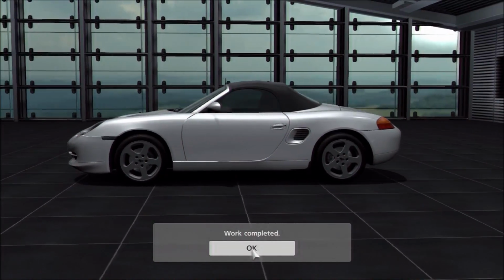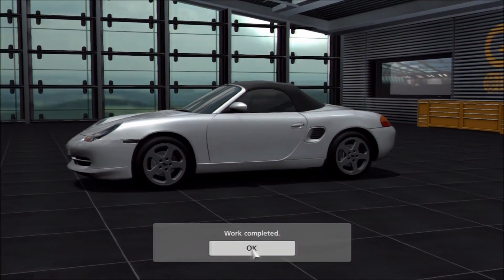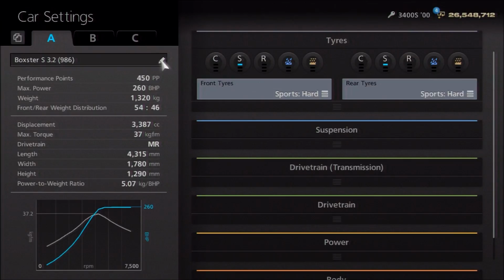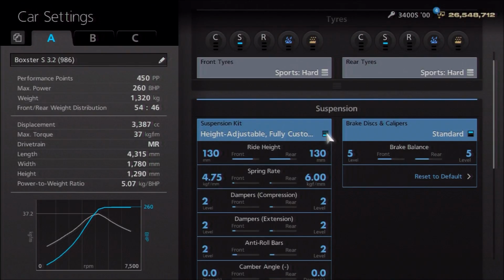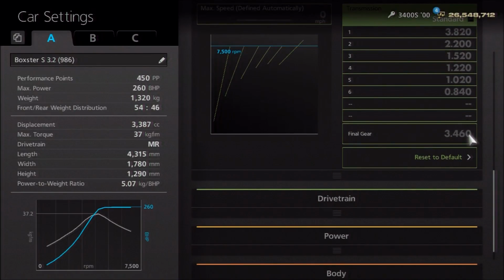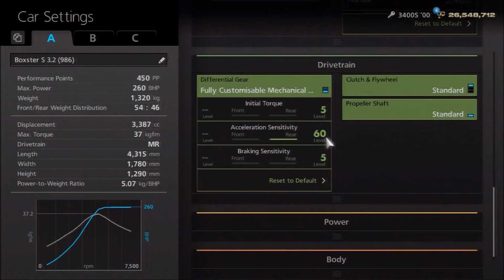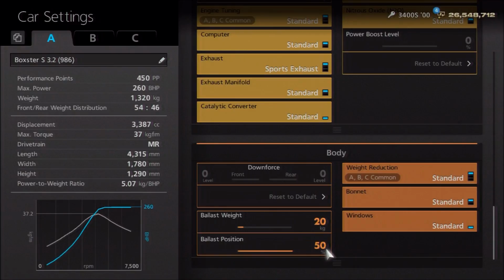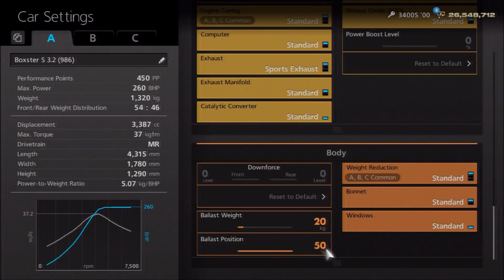GT6 : Special Projects - Porsche Boxster S Replica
Another Special Projects replica build, this time for the 986-shape Porsche Boxster 3.2 'S', for those Porsche fans who just cant wait to get their hands on them in GT Sport!...

Vine : Hammer Studios Gaming
Personal FB : mike.hamer.311
FightMe App : Hammer Studios Gaming
Google+ : Hammer Studios Gaming
PSN : CORRUPTED_DISC
XBL : CORRUPTED DISC
GTPlanet : CORRUPTEDDISC